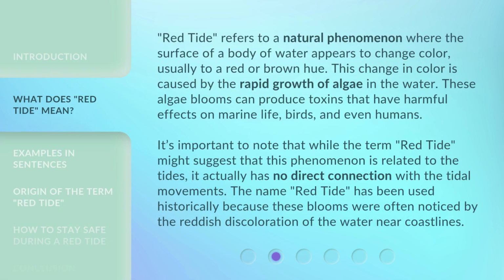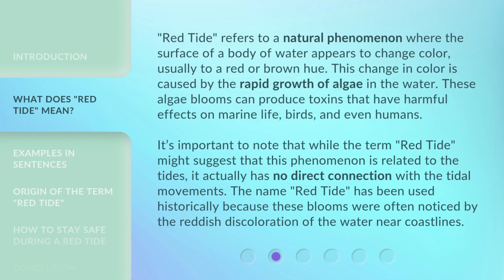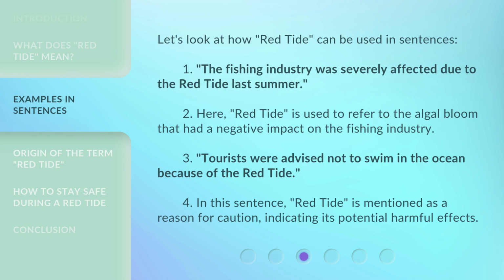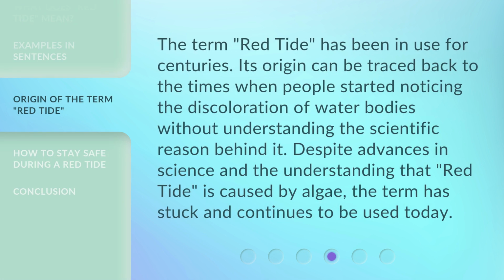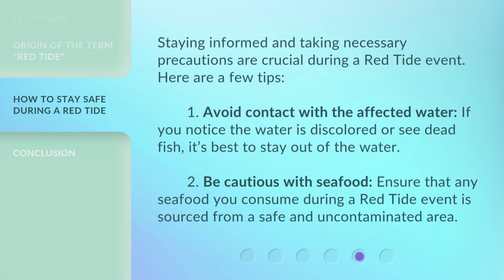Unveiling the Mysteries: Understanding "Red Tide"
Unveiling the Mysteries: Understanding "Red Tide" • Join us as we explore the fascinating world of "Red Tide" - a natural phenomenon that changes the color of water and poses risks to marine life. Discover the meaning, usage, and origin of this captivating term.

00:00 • Introduction - Unveiling the Mysteries: Understanding "Red Tide"
00:34 • What Does "Red Tide" Mean?
01:19 • Examples in Sentences
01:53 • Origin of the Term "Red Tide"
02:20 • How to Stay Safe During a Red Tide